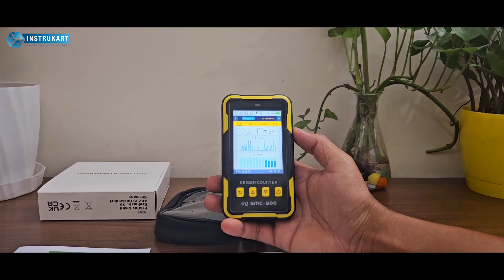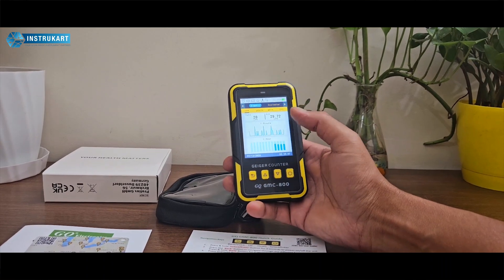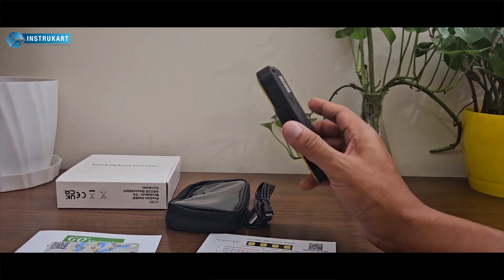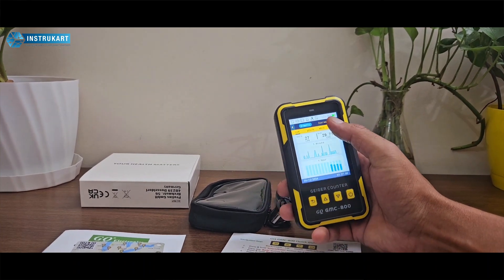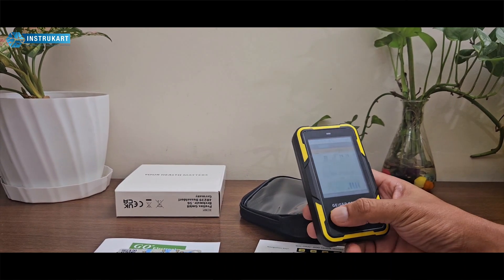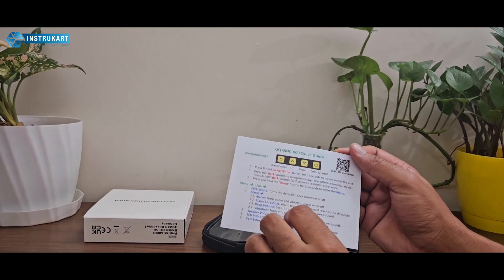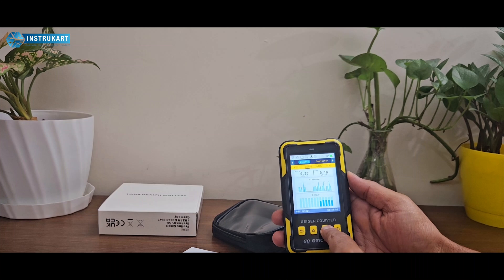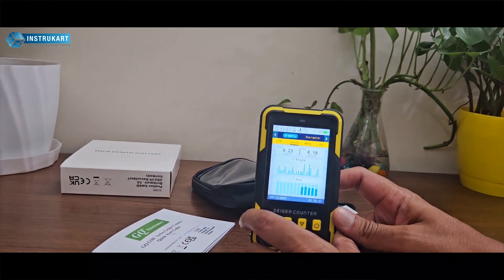Exploring the GQ GMC 800 Radiation Detector | Features, Accuracy & Setup Guide | Instrukart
If you're looking for a reliable way to measure radiation levels around you, then the GQ GMC 800 is the tool you need! This handy and lightweight radiation dosimeter detects various types of radiation including alpha, beta, gamma, and even X-rays – all of which can be harmful if present in high amounts.

Equipped with a digital screen, this device gives you real-time radiation readings, so you can easily monitor the levels in your environment. Whether you're at home, outdoors, or conducting research, the GQ GMC 800 makes it super simple to stay informed and safe.

Plus, it's rechargeable and portable, making it perfect for on-the-go use. Whether you're working in environmental monitoring, education and research, personal safety, or even in healthcare facilities, this radiation detector has got you covered.

With the GQ GMC 800, you get accurate, real-time results, wherever you are!

We are also selling our products in the USA, UK, Saudi Arabia, Dubai, France, Germany, Philippines, and Africa.